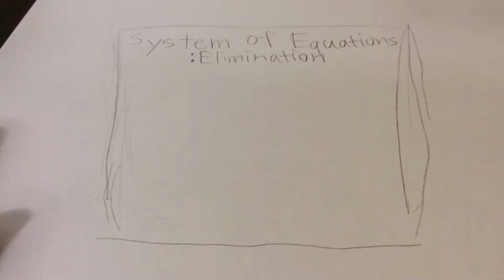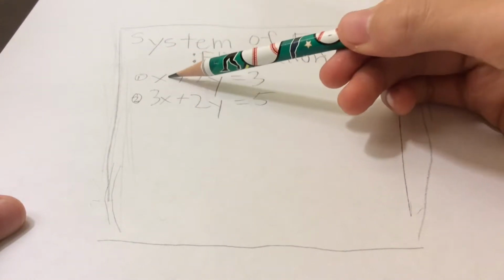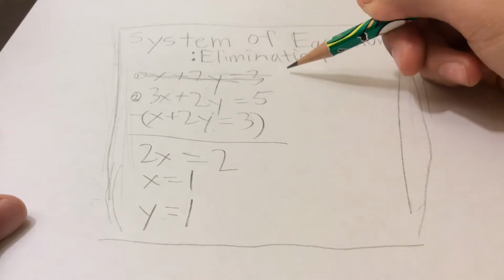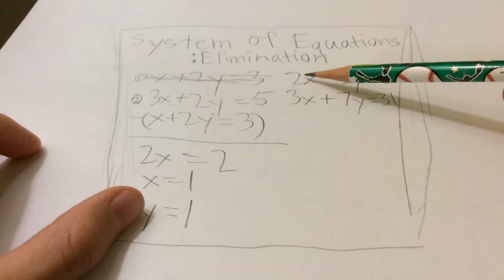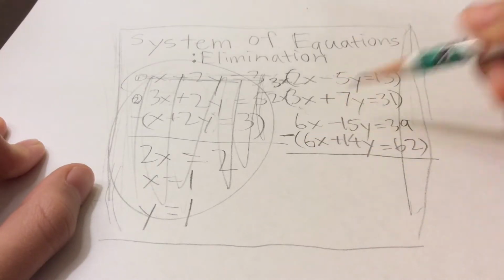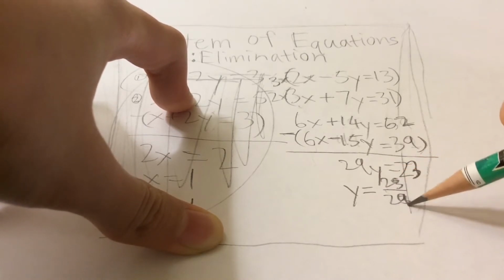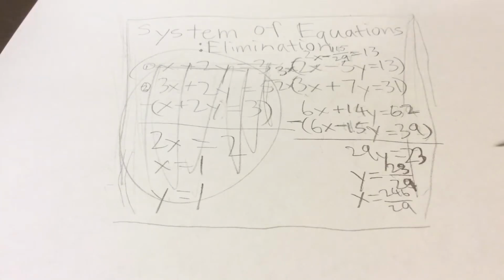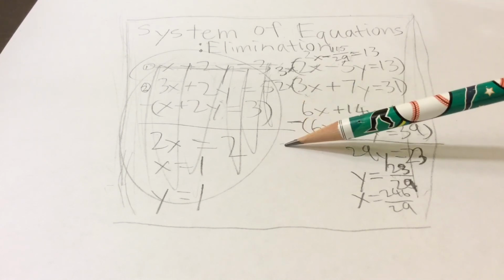How to solve systems of equations using elimination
Hi guys! Sorry for not posting in a while. A few of my friends asked me to help them with schoolwork by making a video, so yeah. Please leave a comment telling me what videos to make next. I really need ideas. Other than that, enjoy!